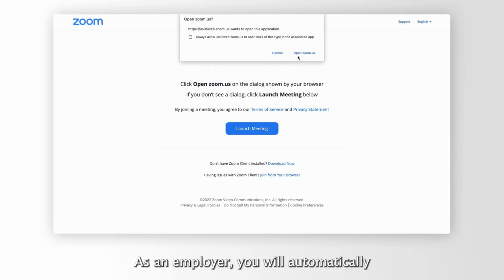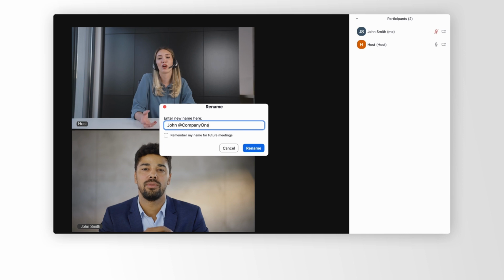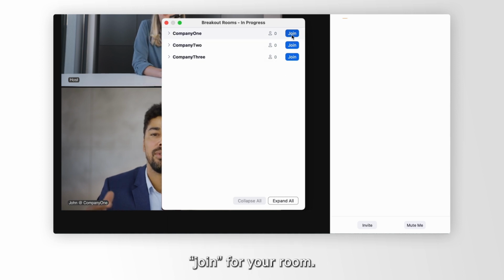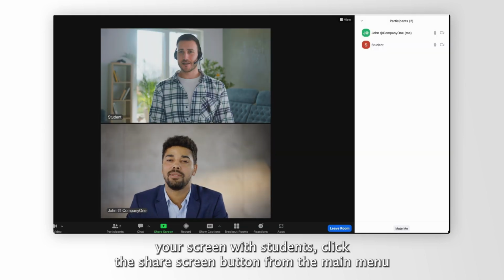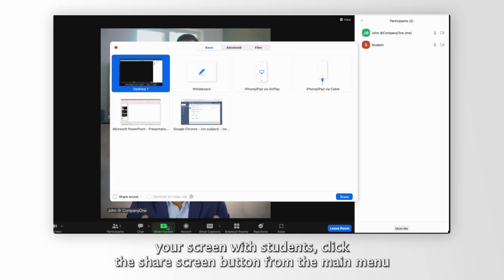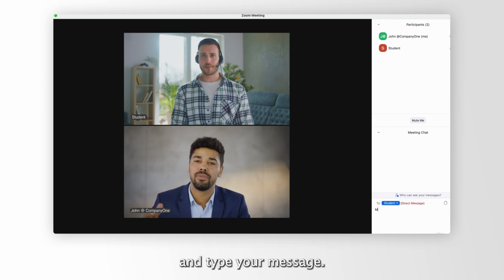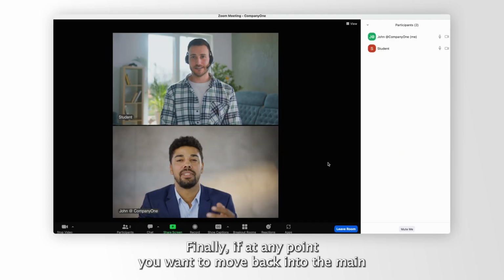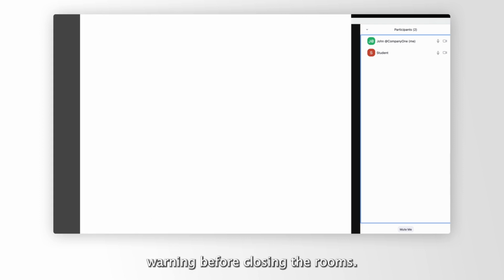Zoom Tutorial Training Video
Video tutorial on how to navigate the Centennial College Virtual Job Fair on Zoom.

Chapters:
0:00 How do I join the Zoom session?
0:30 How can I change my user name?
0:46 How do I join a breakout room?
1:08 How does a breakout room work?
1:22 How students will join the breakout rooms.
1:40 How can I share my screen?
1:54 How to send messages to students.
2:09 How can I call the host while in the breakout room?
2:24 How to move back from the breakout room to the main room.
2:36 End of meeting warning.